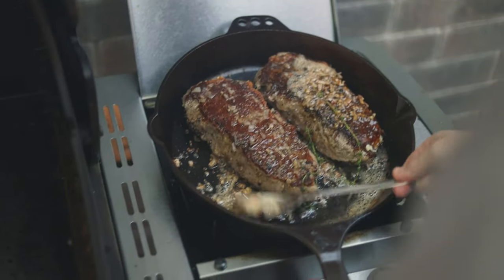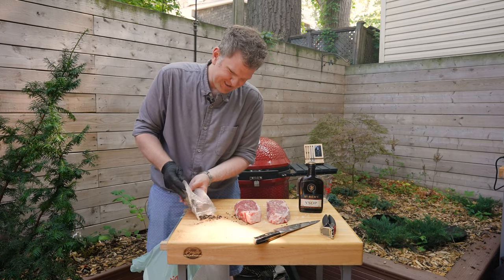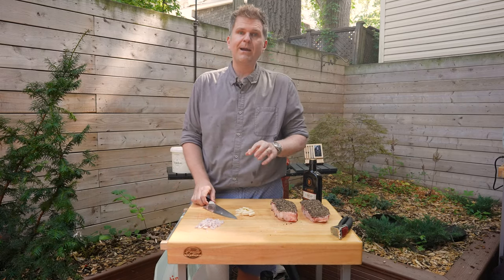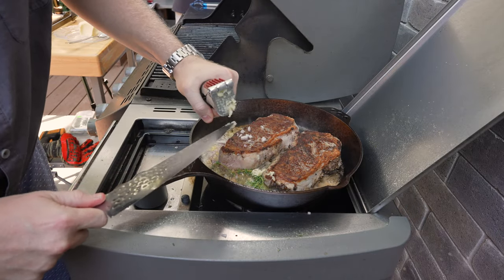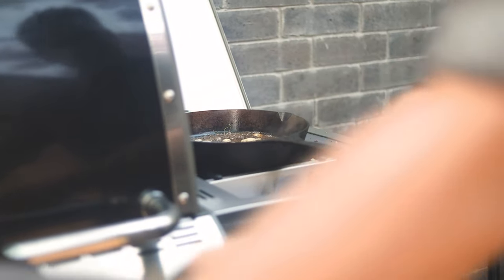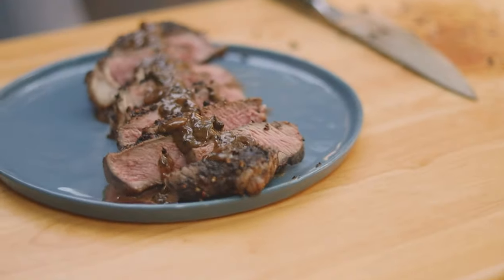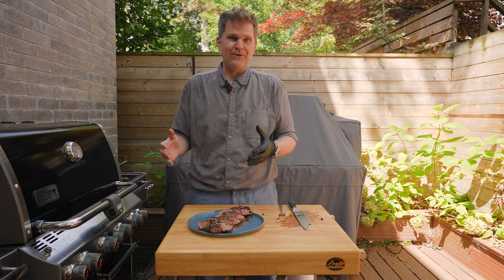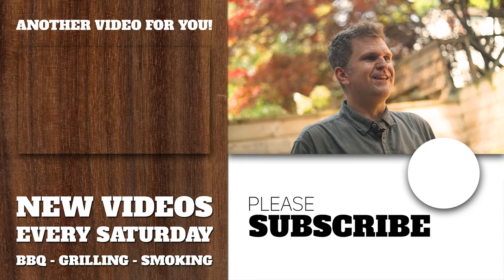Steak Au Poivre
► Avocado Oil
► Chefs Knife
► My go to Salt

Accessories:
► Chefs Knife